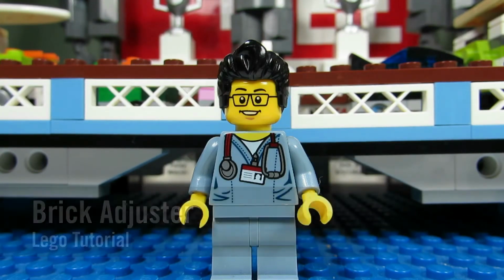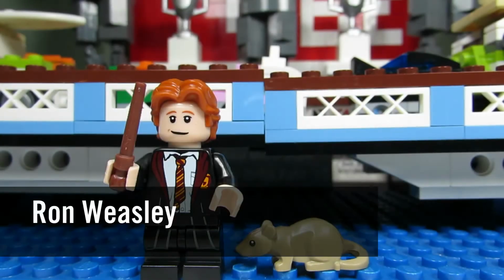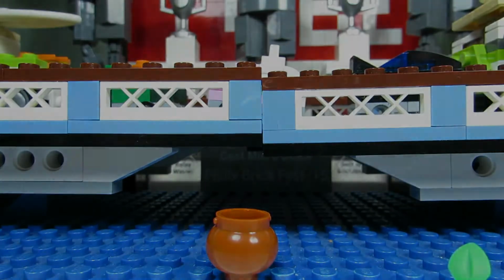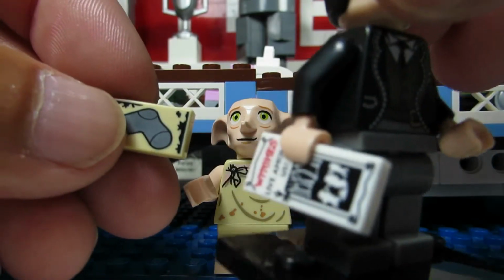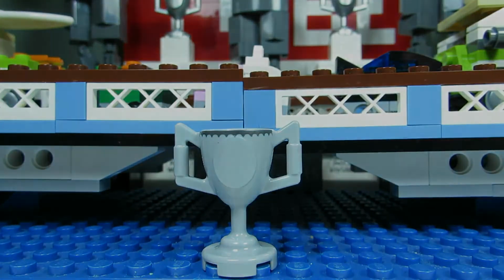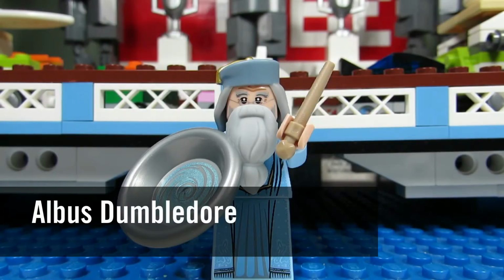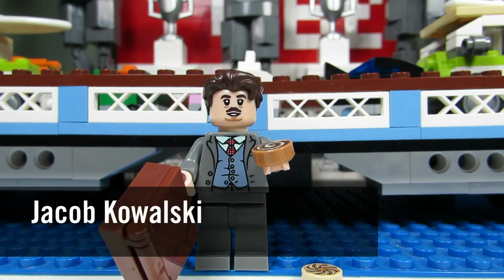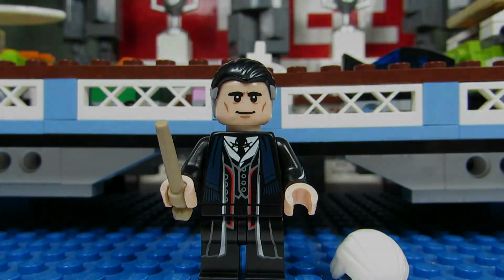Lego Tutorial: LEGO Harry Potter Collectible Minifigure Blind Bag - Feel Guide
0:38 - Harry Potter
1:17 - Hermoine Granger
1:40 - Ron Weasley
2:02 - Draco Malfoy
2:27 - Luna Lovegood
3:03 - Neville Longbottom
3:20 - Cho Chang
3:32 - Dean Thomas
3:58 - Lord Voldemort
4:28 - Dobby
5:33 - Professor Trelawney
6:17 - Cedric Diggory
6:34 - Professor Flitwick
6:54 - Mad-Eye Moody
7:32 - Harry Potter (Invisibility Cloak)
7:54 - Albus Dumbledore
8:26 - Newt Scamander
9:06 - Tina Goldstein
9:32 - Jacob Kowalski
10:08 - Queenie Goldstein
10:24 - Credence Barebone
10:39 - Percival Graves